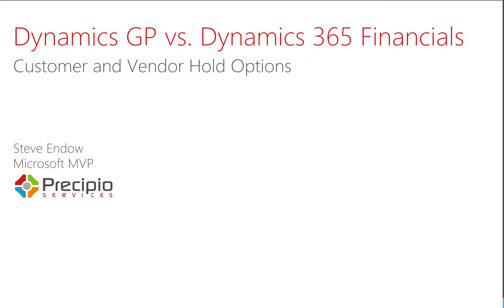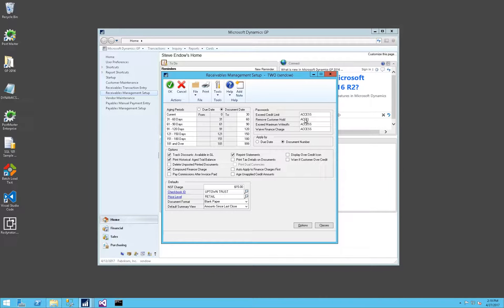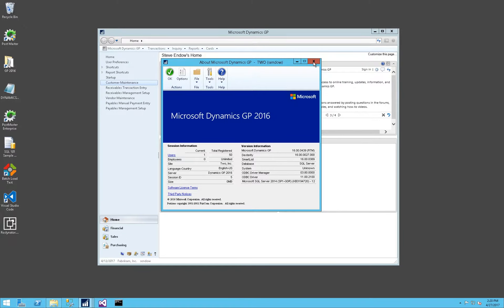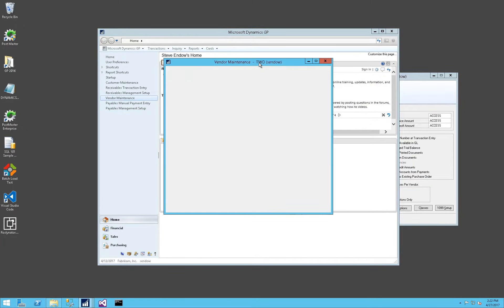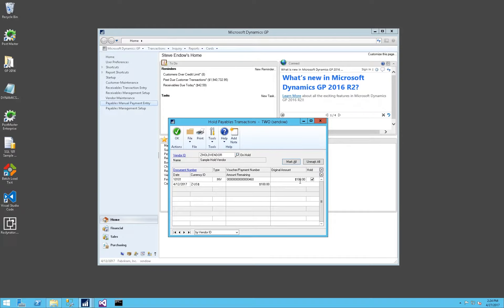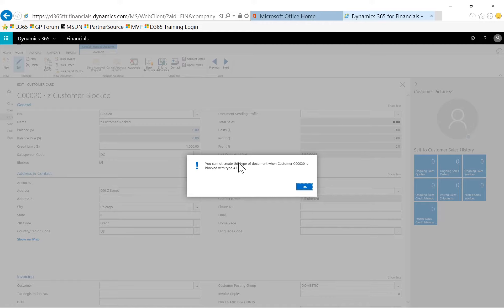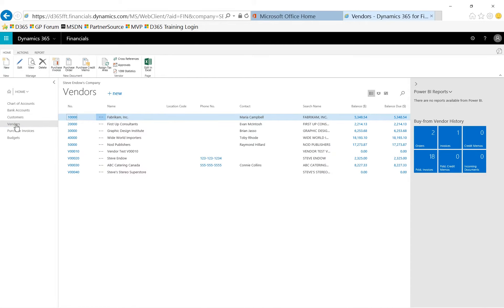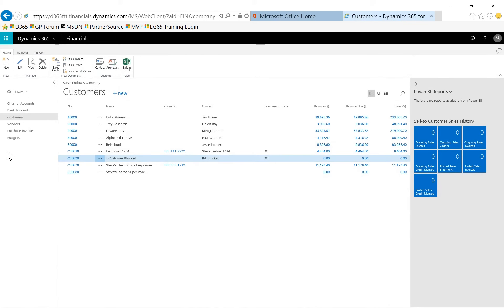Dynamics GP vs. D365 Financials: Customer and Vendor Holds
Let's take a look at how both Dynamics GP and Dynamics 365 Financials handle Customer and Vendor holds, and how each system enforces the holds.